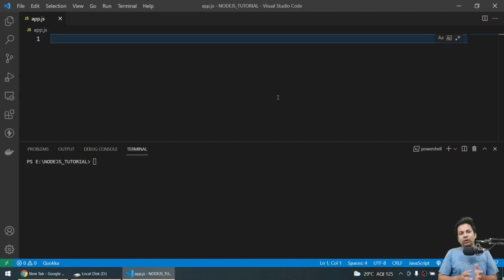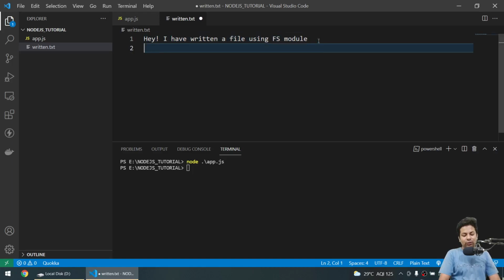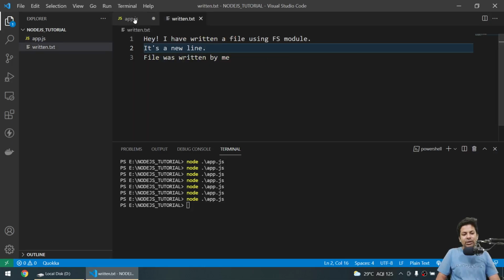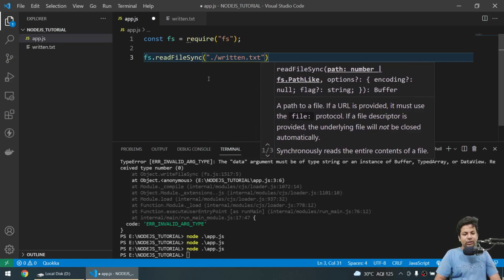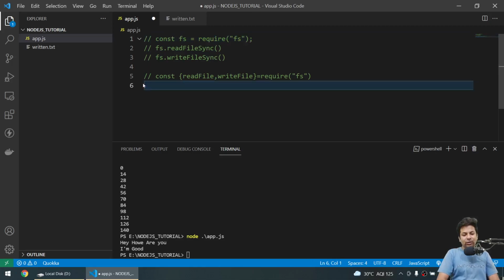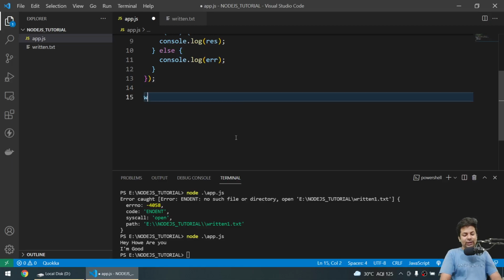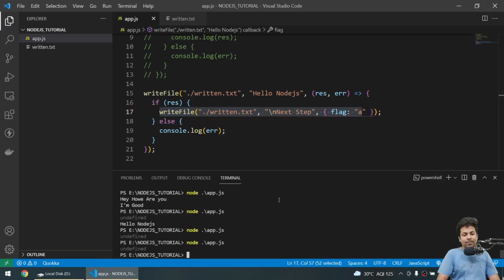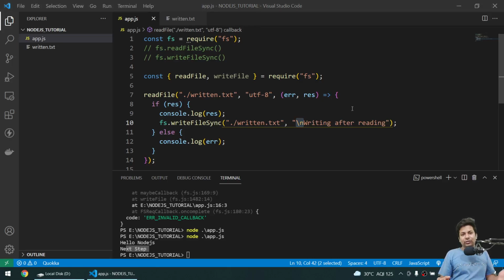Nodejs FS Modules | Complete Nodejs Tutorial